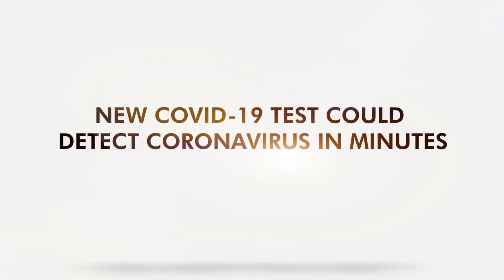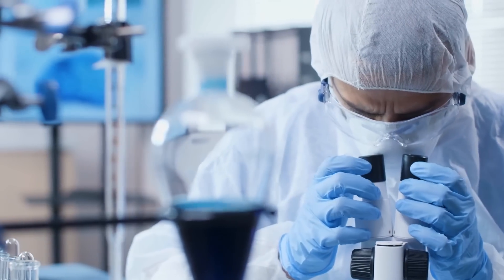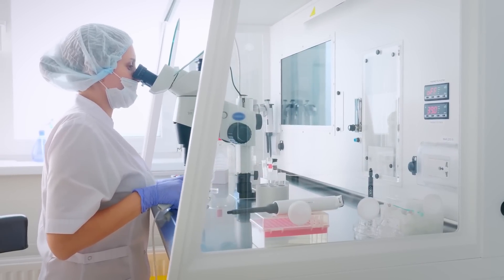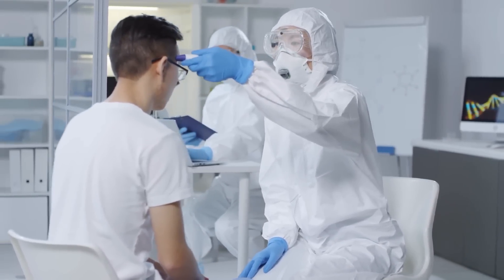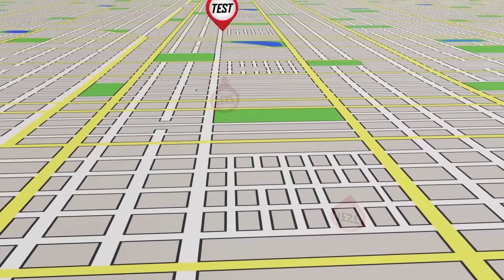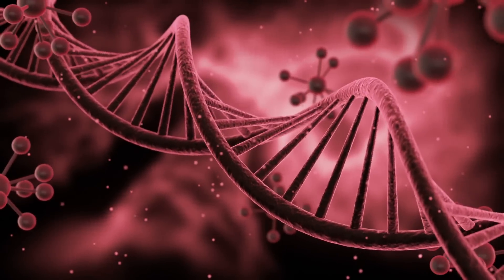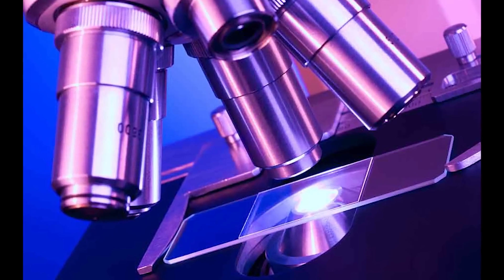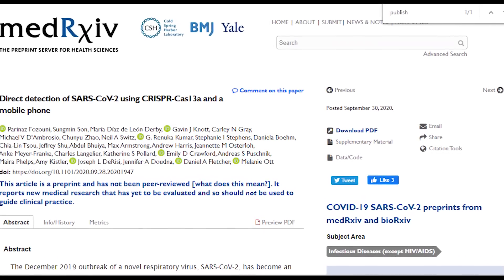New COVID-19 Test Could Detect Coronavirus in Minutes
Novel COVID-19 test is based on the CRISPR gene-editing tool.